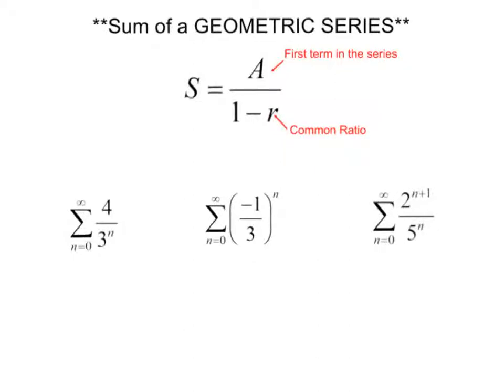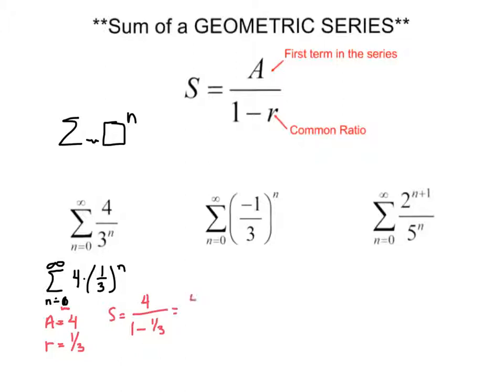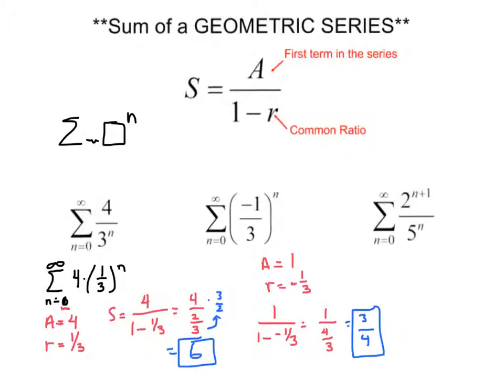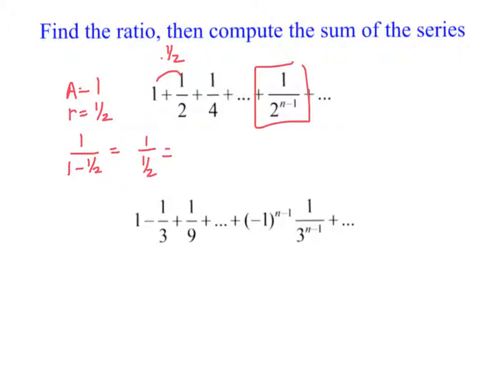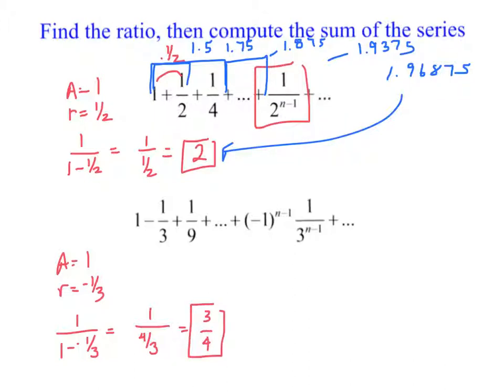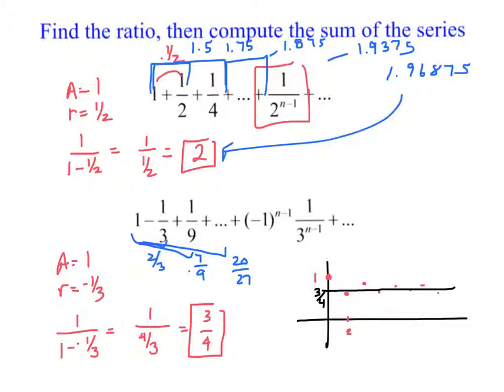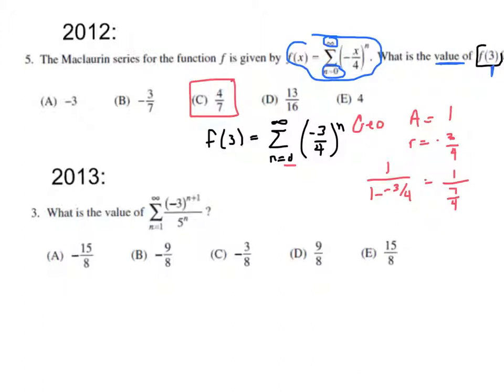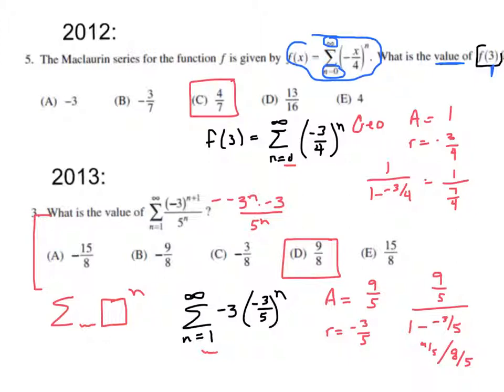Calculus Sum of Geometric Series